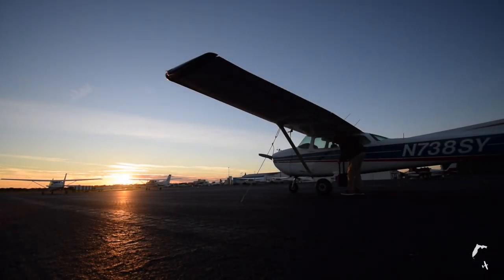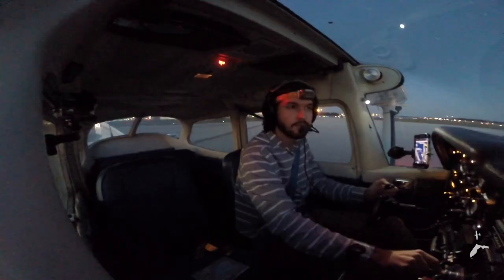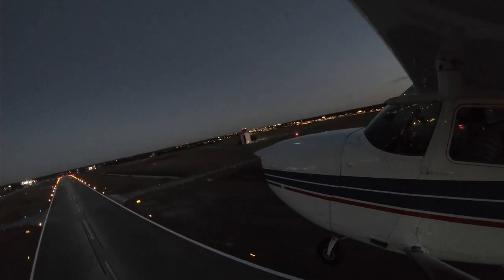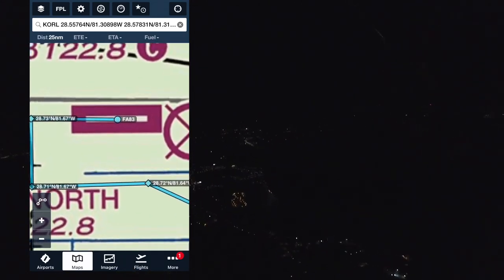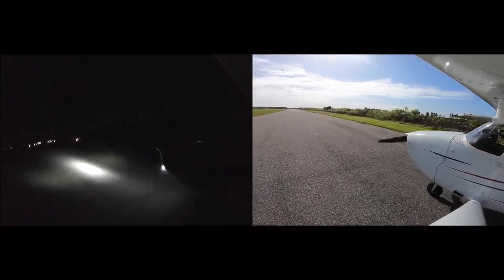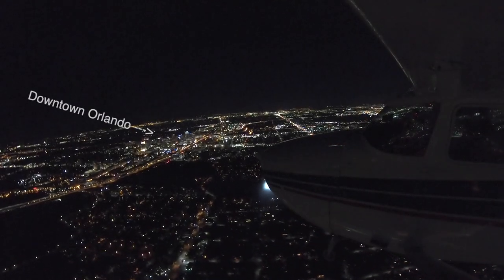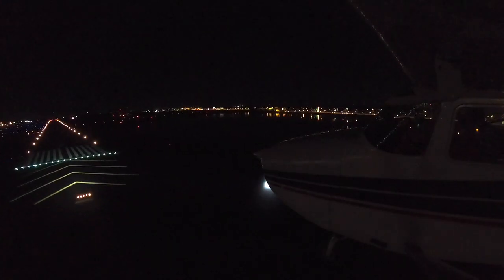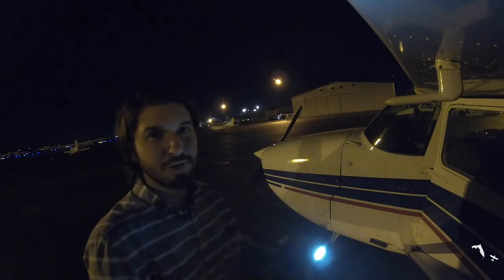I can Barely see the Runway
A quick video about my recent night currency flight. After practicing at KORL, I decided to go check out one of my favorite tiny airports FA83 at night. I wasn’t sure if I’d be able to see the runway, but the dim lights were just enough.

I know it's hard to see some of the footage, but it's cool to see the approach comparison with the day flight

CAMERAS USED
Campark ACT63
Nikon D5300